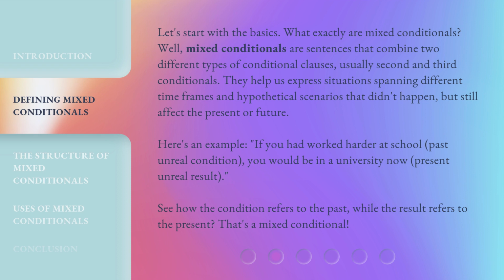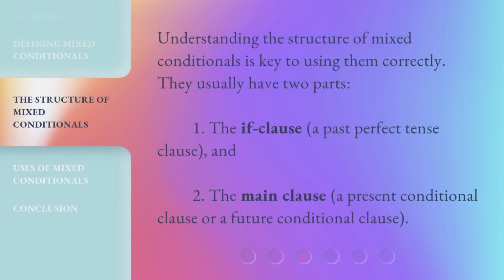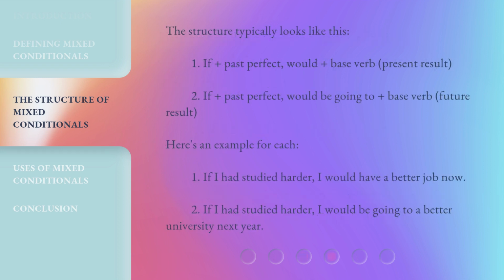Unravel the Mystery of Mixed Conditionals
Unravel the Mystery of Mixed Conditionals • Join us as we delve into the fascinating world of mixed conditionals and discover how to use them effectively in English. Learn the definition, structure, and various uses of mixed conditionals through engaging examples and explanations. Don't miss out on unraveling this intriguing language mystery!

00:00 • Introduction - Unravel the Mystery of Mixed Conditionals
00:32 • Defining Mixed Conditionals
01:17 • The Structure of Mixed Conditionals
02:10 • Uses of Mixed Conditionals